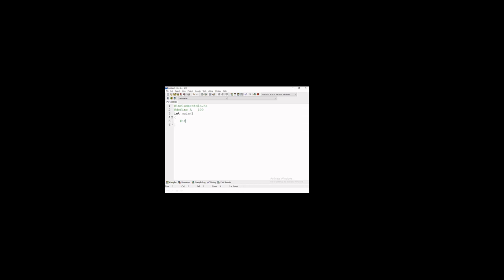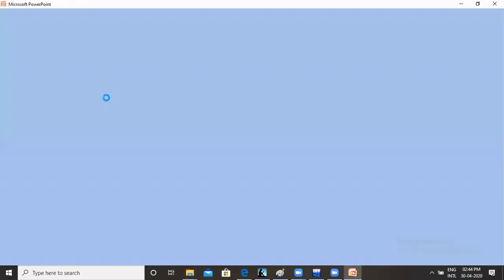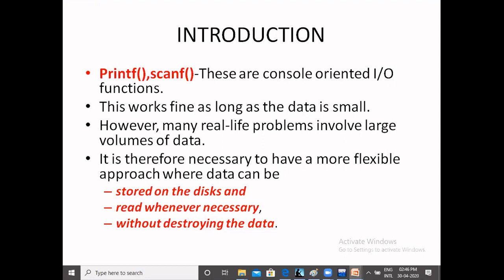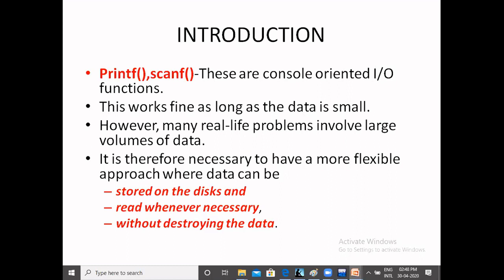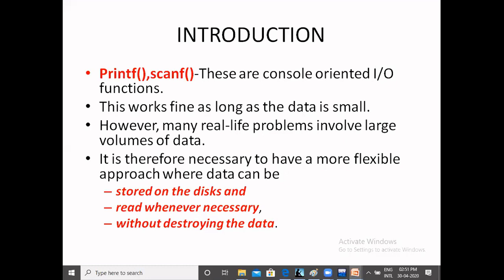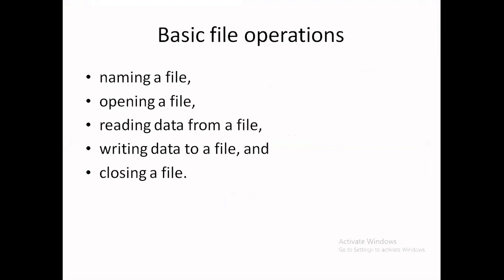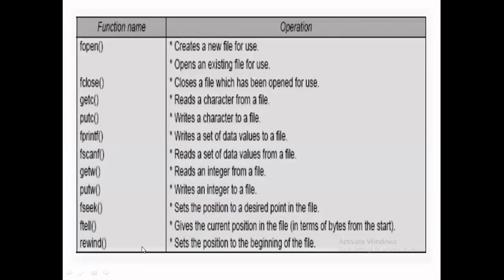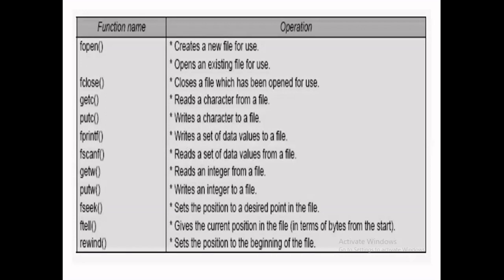Conditional compilation and Introduction to files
1.Conditional Compilation,
2. Introduction to Files.